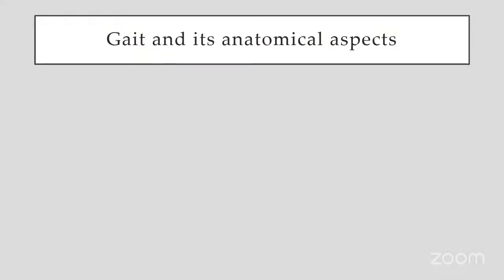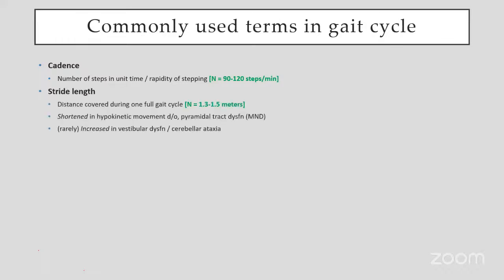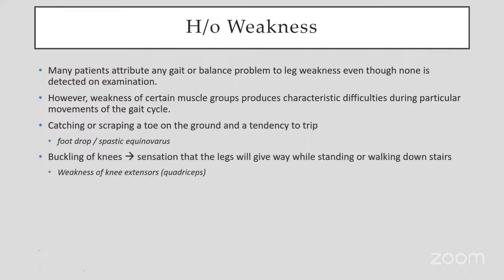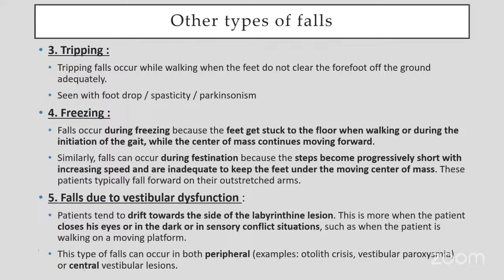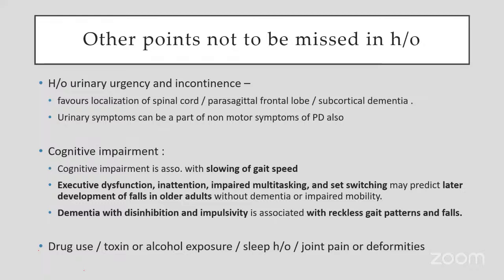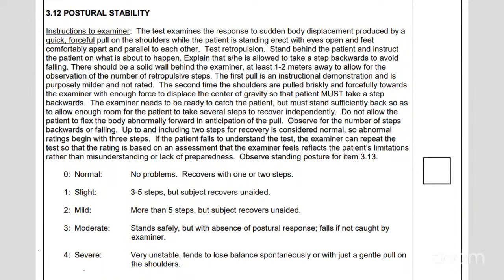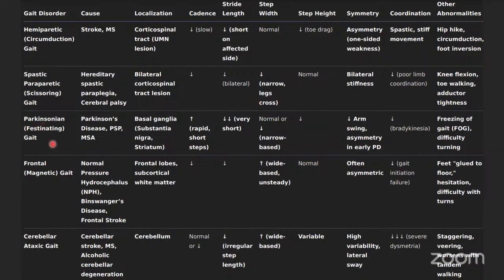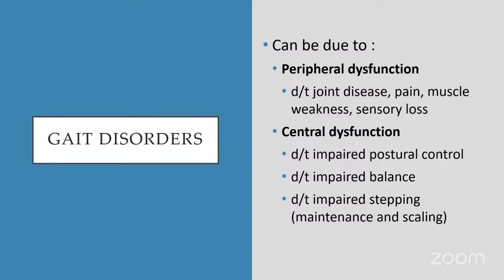BrainBees Online's Personal Meeting Room